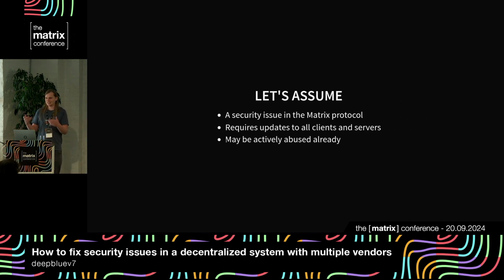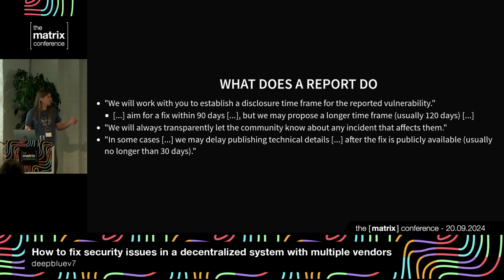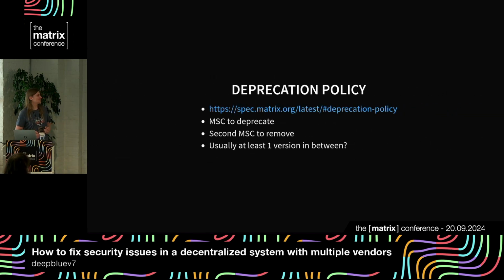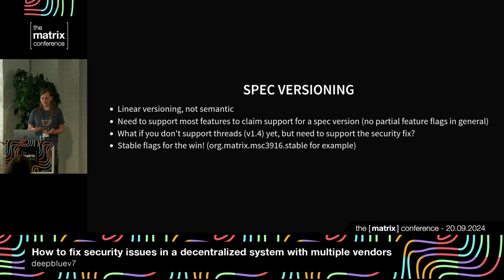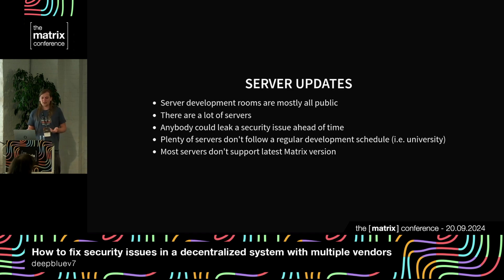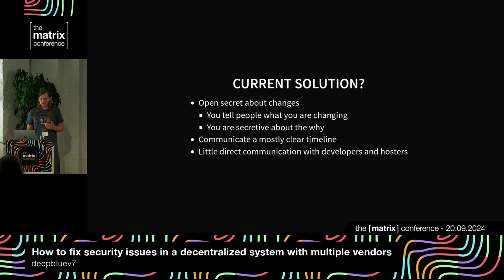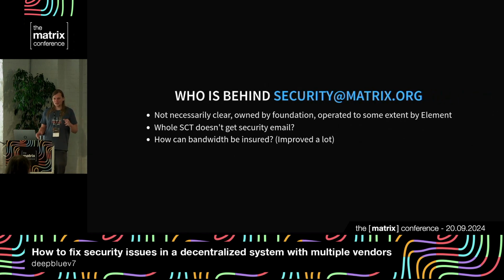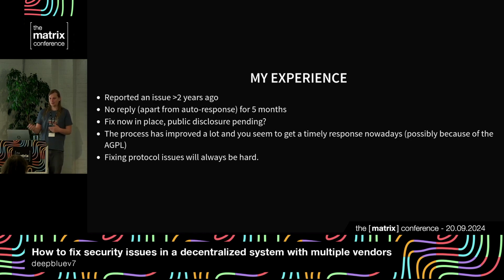How to fix security issues in a decentralized system with multiple vendors - deepbluev7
Matrix is a decentralized and federated system with many different "vendors" or rather many independent developers, projects, instances and users. The protocol is also developed as an open specification with public proposals for any changes.

How do you even begin to fix a security issue in the specification that affects possibly every participant in the ecosystem? Let us dive into how this currently works, what challenges result from the way Matrix is used and developed and discuss some possible improvements. After all every system has a hole eventually and its strength is measured in how it deals with them. I am looking forward to hearing your ideas and suggestions!

Day 1 - LAB 3